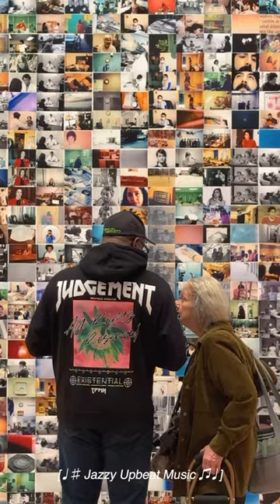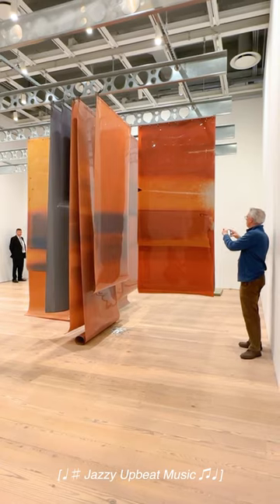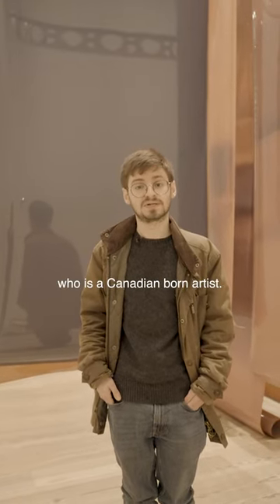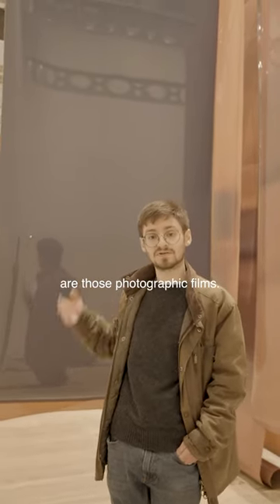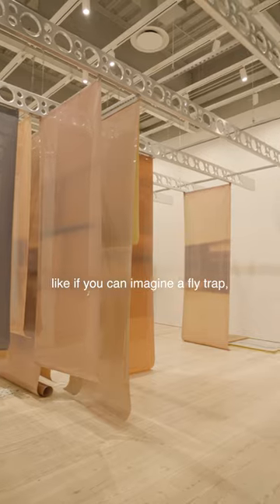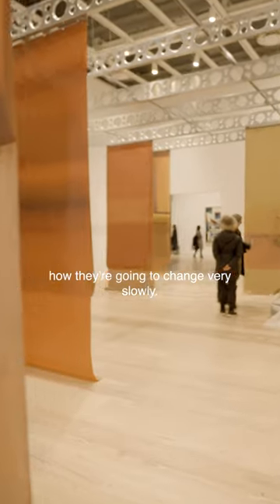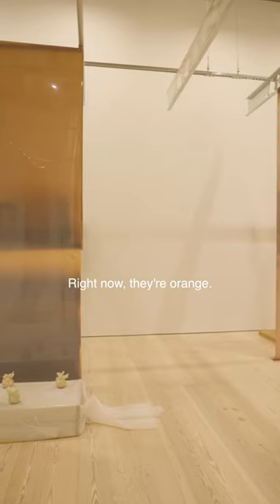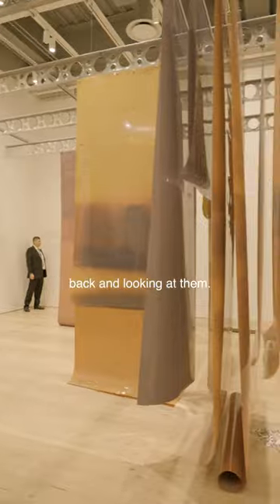Lotus L. Kang at the 2024 Whitney Biennial with Senior Editor Alex Greenberger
ARTnews senior editor Alex Greenberger talks in-depth about works by Lotus L. Kang on view at the the 2024 Whitney Biennial, which opens to the public tomorrow.

The Toronto-based photographer's gorgeous installations comprise self-critical photographs without images. Her works are a poignant retort to photography’s unavoidable, othering power dynamics.

Credits:
Starring Alex Greenberger, Senior Editor of ARTnews
Video and Editing by Christopher Garcia Valle
Special Thanks to the Whitney Museum